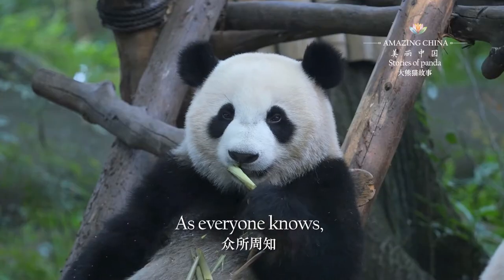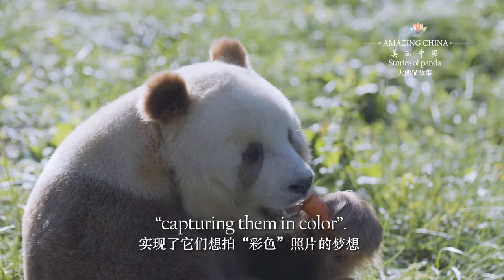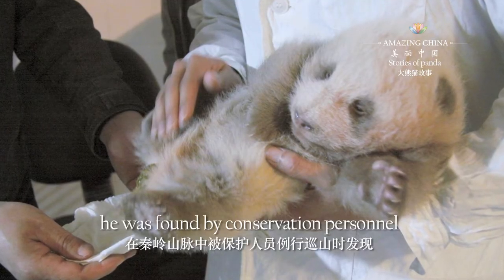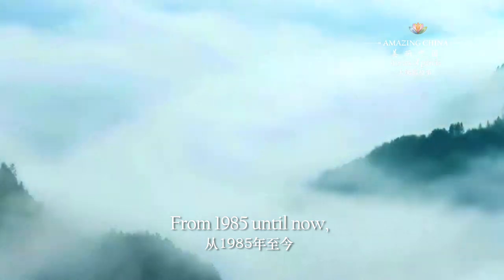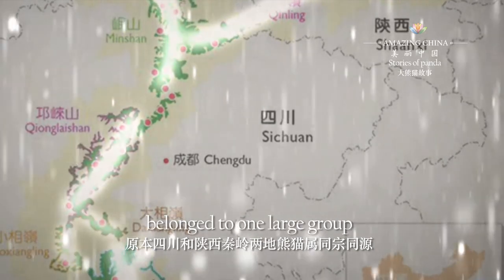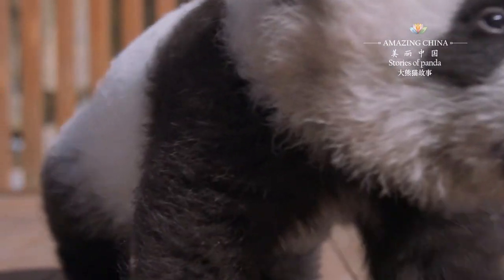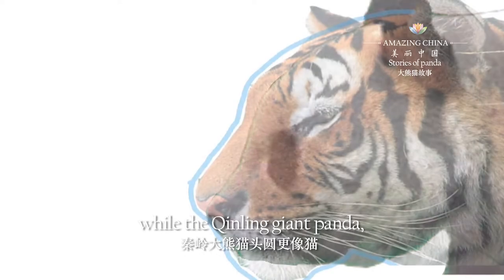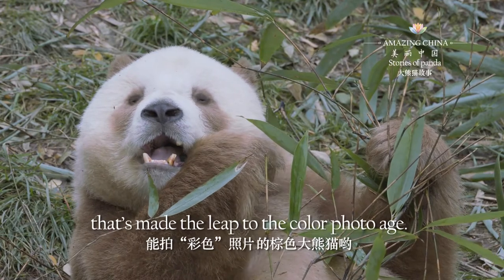The Unique Brown Giant Panda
As we all know, "national treasure" pandas are white except for the black eyes and limbs. But there is such a special giant panda whose coat color is brown. This giant panda is called "Qizai". It was discovered by conservationists in the Qinling Mountains in 2009 and has since lived in the Giant Panda Breeding Research Center of the Shaanxi Academy of Forestry Sciences.
"Qizai" are brown from childhood to most of them. According to relevant data, Qinling is the only area where brown giant pandas have been found. Since 1985, 9 brown giant pandas have appeared in Qinling. The pandas endemic to China mainly live in Sichuan and Qinling. "Qizai" is the only brown panda in the world.